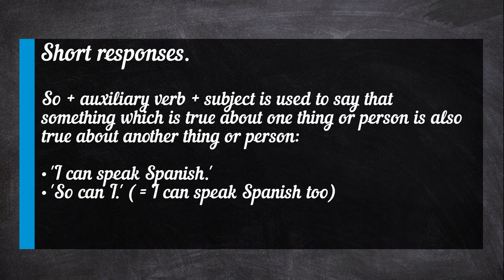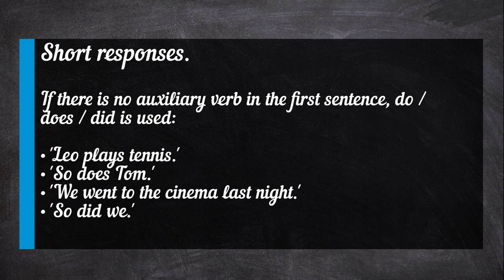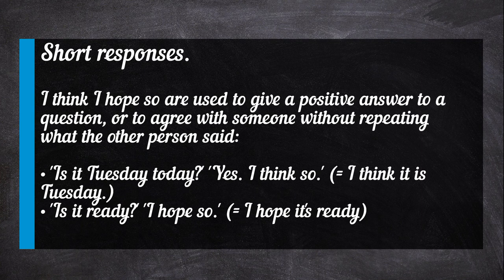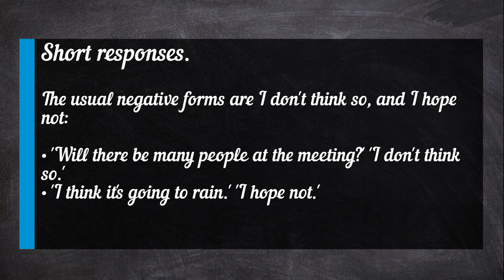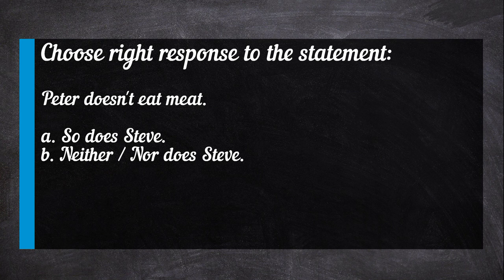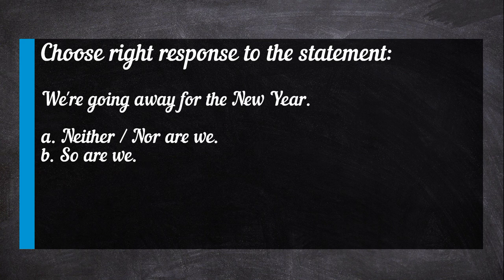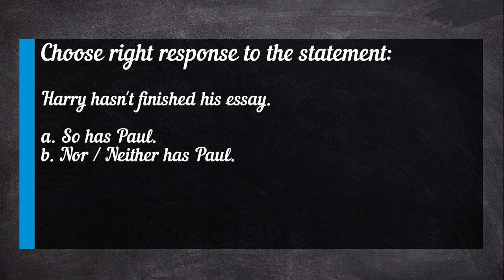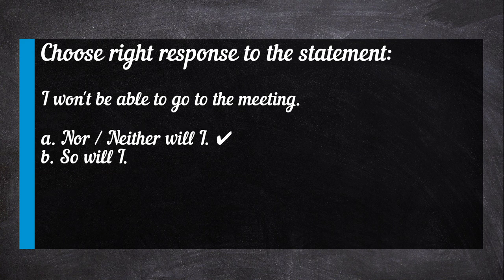English Grammar Lessons - Short responses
English grammar lessons. Short responses. Short grammar quiz.